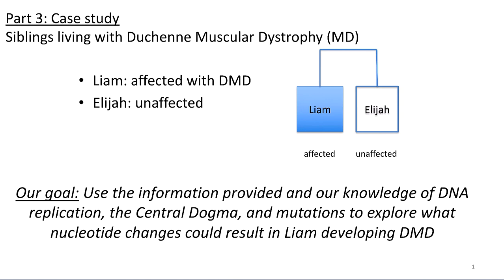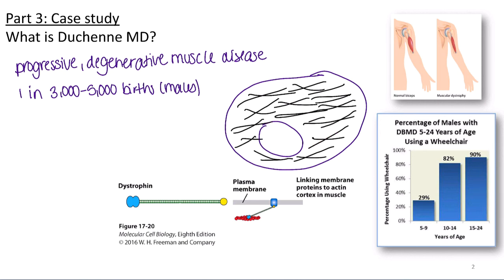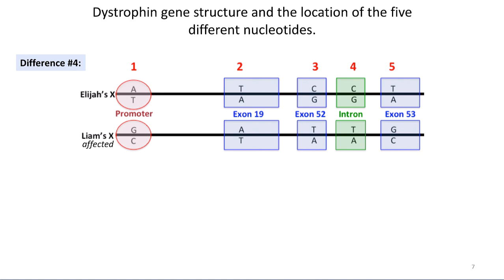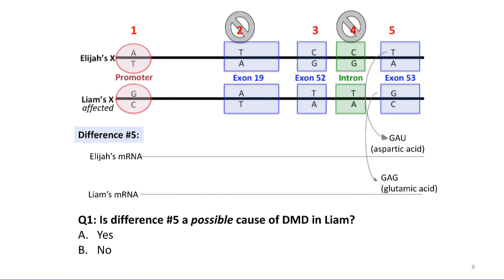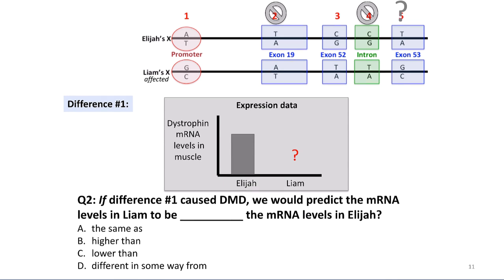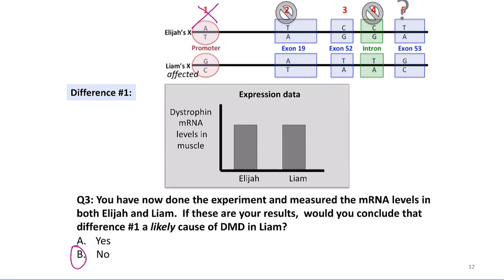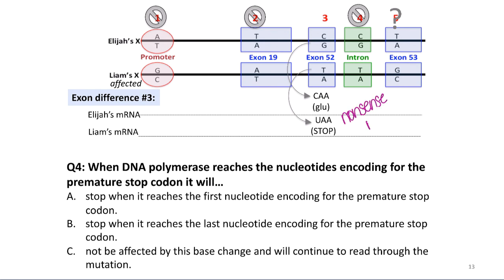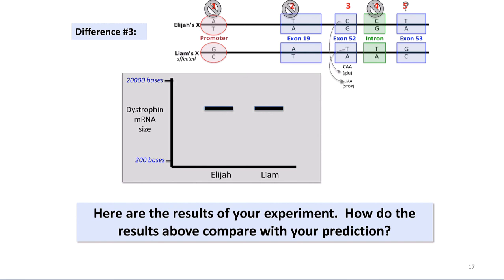Bio185: Topic 21 day 2 lecture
Hanover College
Winter 2020
Bio185: Cell & Molecular Biology
Dr. Natalia Hubbs
Topic 21: DNA mutations & MD case study

Timestamps for this lecture:

00:00  Introduction to the case study
00:54  What is MD?
4:53  X and Y chromosomes
5:46  Dystrophin gene is large
7:10  The case study
7:38  DNA sequencing results
8:23  Difference 4 and gene structure
10:05  Difference 2
11:27  Difference 5
14:16  Difference 1
18:20  Difference 3
29:15  Conclusion